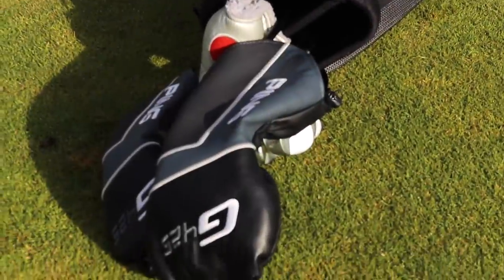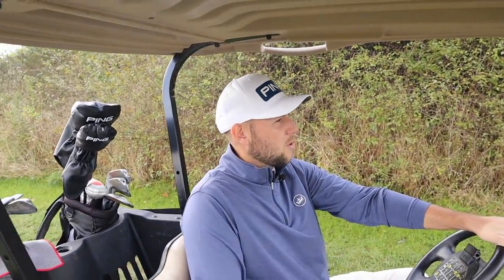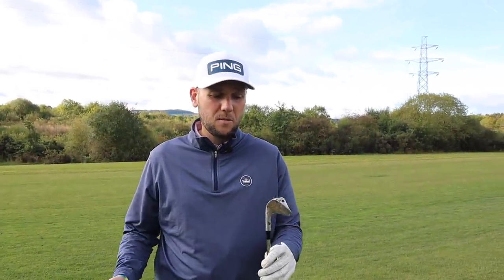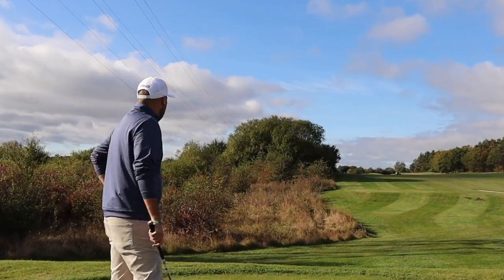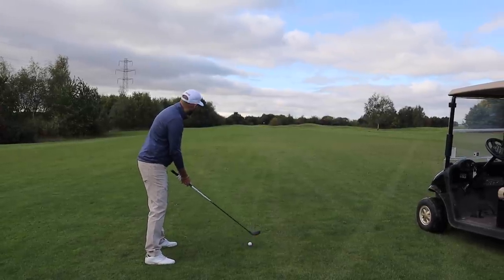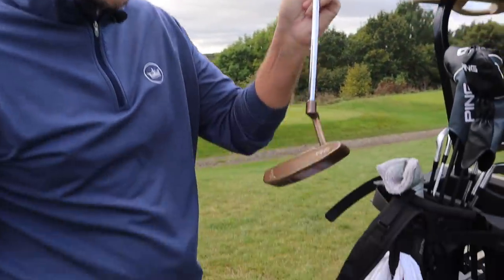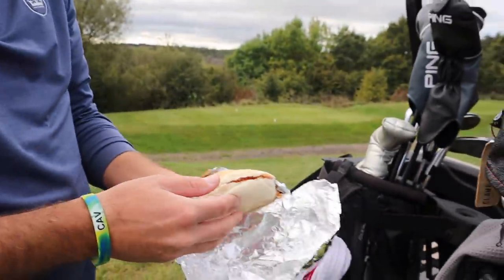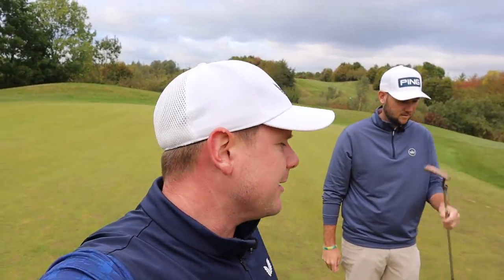You WON'T Believe What's In This Golf Pro's Bag!? (HELPFUL!)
You WON'T Believe What's In This Golf Pro's Bag!? (HELPFUL!) We all love a good what's in the bag. Some what's in the golf bag videos are more helpful than others... and this video is pretty helpful one. What should you have in your golf bag? what do golf pro's have in their golf bag? which golf clubs should you use in 2021? what is the longest driver of 2021? the best irons of 2021? the longest golf ball of 2021? sometimes its not even the golf clubs that are in the bag... but what other items should you have? what golf training aids should you carry in your golf bag? this could help golfer's of ALL LEVELS... From high handicap golfers, mid handicap golfers, low handicap golfers and even tour pro's... let's do it... and let's do it now!